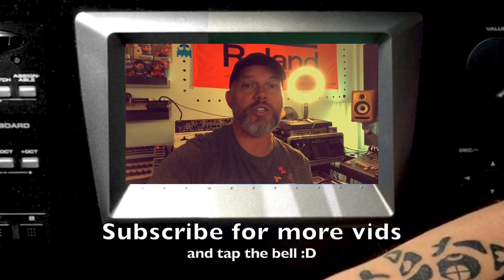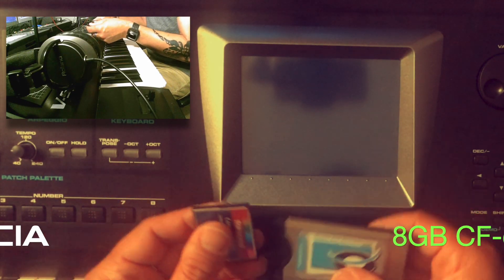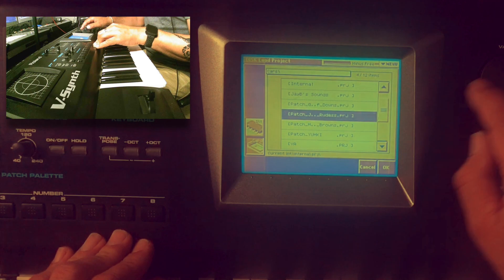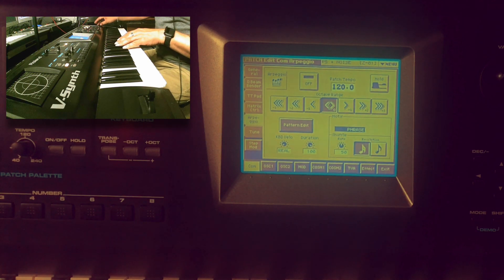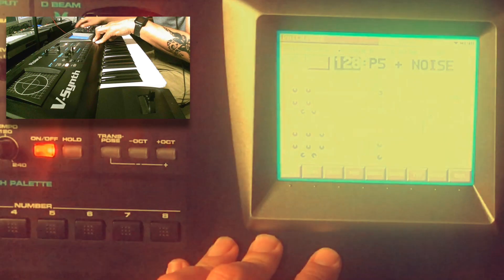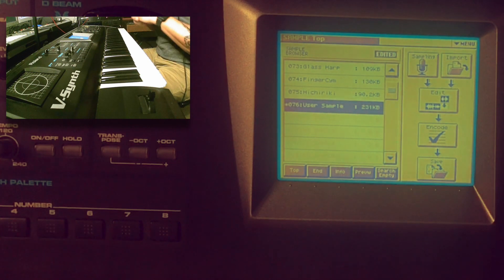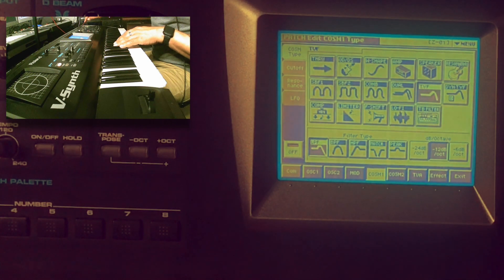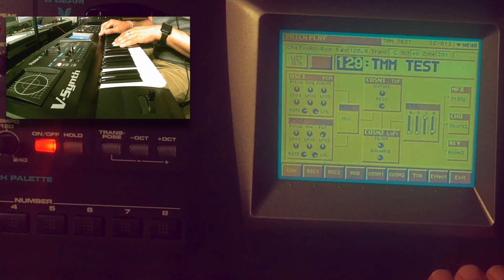Roland V-Synth: Understanding the File Structure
Hi all,
In this video I show you some technical information regarding the file structure of the Roland V-Synth.
When I bought mine, a few months ago, I was a bit lost with how the internal structure was done, regarding saving samples and patches and where and how and so on.
Apparently I'm not the only one so that's the reason that I made this video.
I hope it makes more sense now to users of this fabulous unit.

00:00 Intro
01:09 Downloading Refills from Roland website
02:50 Starting V-Synth with empty memory
03:25 570 Seconds Sampling Time - Matt Johnson
04:44 Format the internal memory
05:10 Loading Project from CF
07:04 Saving Patches
07:37 Arpeggio Phrase Recorder
09:05 Shift + Value Dial = 10 steps
09:40 Writing a created Patch
10:28 Save Project to CF-Card
10:35 Save Project to Internal Memory
11:15 Restart to check
11:54 Resampling internal sounds
13:32 Edit Sample
15:35 Arpeggio Phrase Recorder Pt.2
17:00 All important steps to be made!
17:25 Wrap up

Important links:
Matt Johnsons's V-Synth Video:

Grtzzz,
Roger